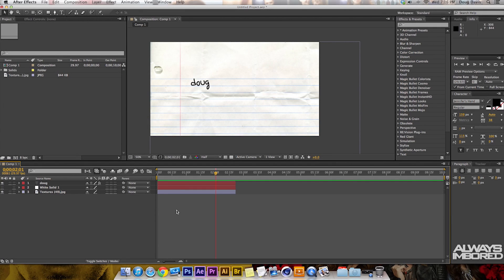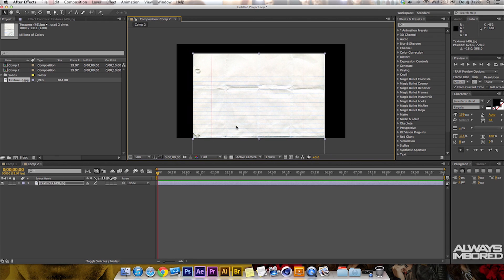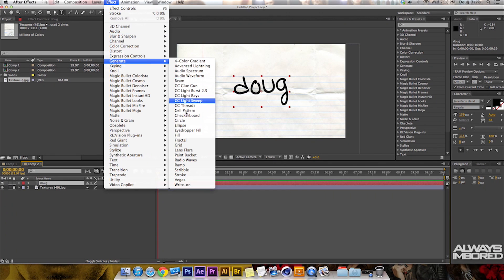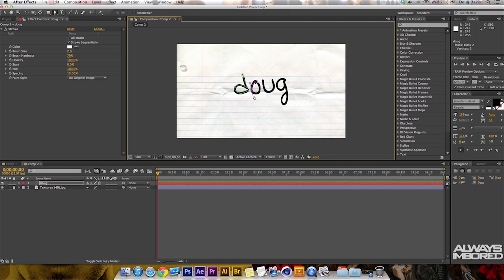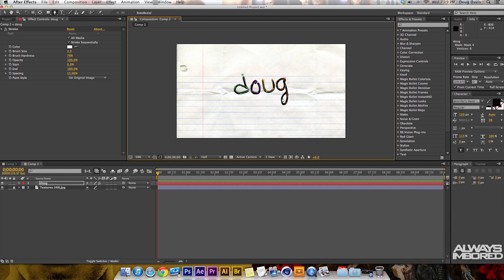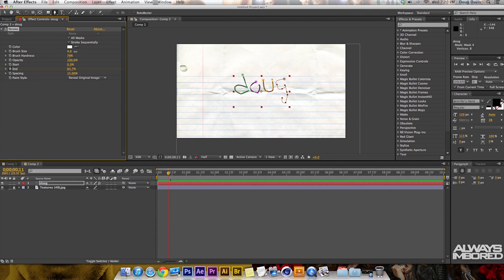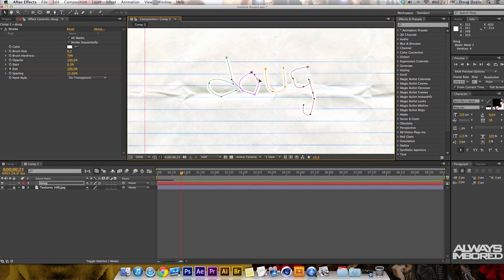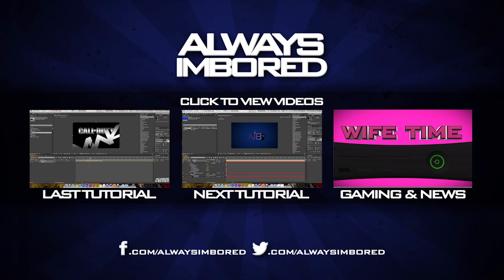Handwriting Animation in After Effects CS6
Handwriting Animation in After Effects CS6! In this tutorial i show you how, it's very detailed and straight to the point. If you need help leave feedback!